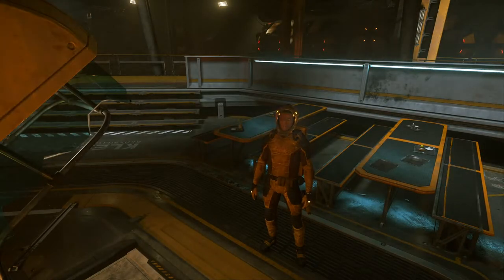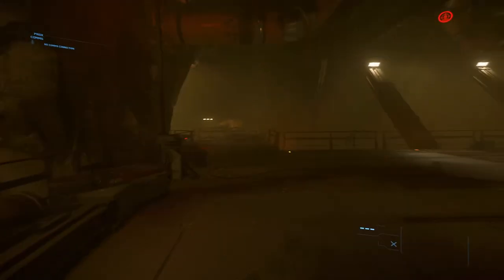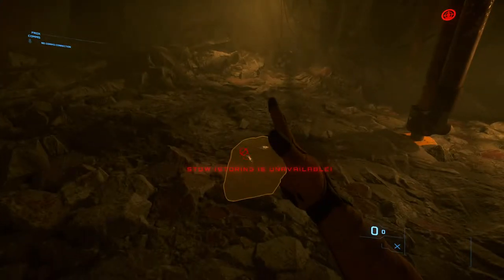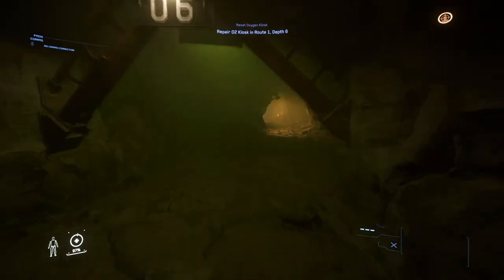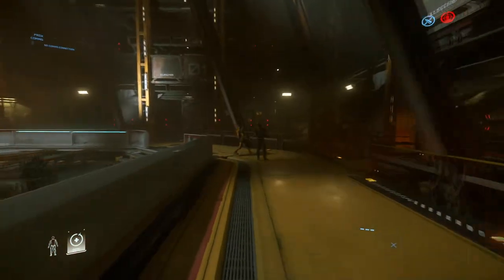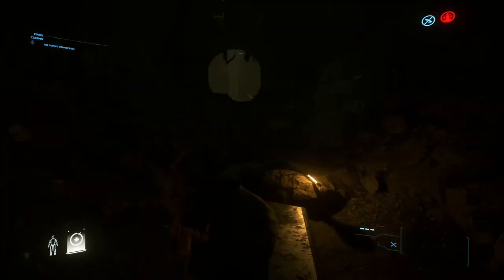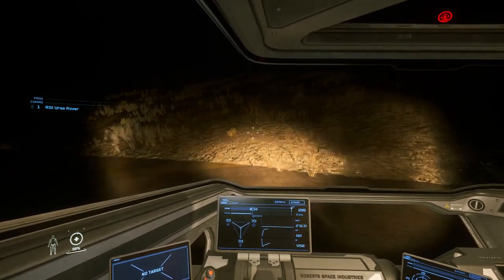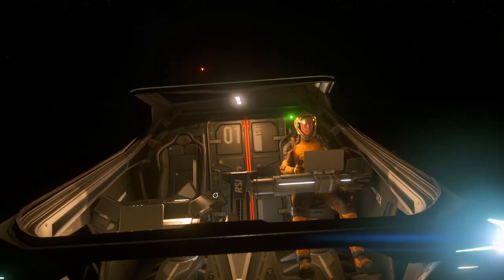Star Citizen 3.12.1 Klescher Prison Guide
Hello everyone. With the features of Klescher all working properly now I wanted to update my prison guide to include all possible ways to leave. This will include the mining, o2 Missions, just waiting your time, and everyones favorite the Escape. I hope this guided tour of Klescher helps all the new players and citizens out there and teaches people not to be afraid of landing Klescher. As much of a pain in the ass it is there is some definate fun to have going there.

STAR-4J72-JCGV